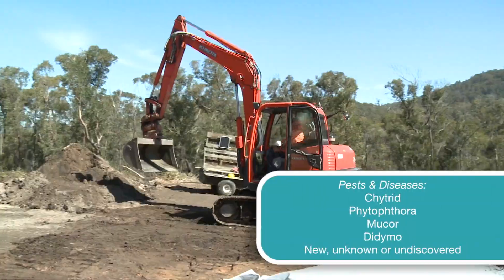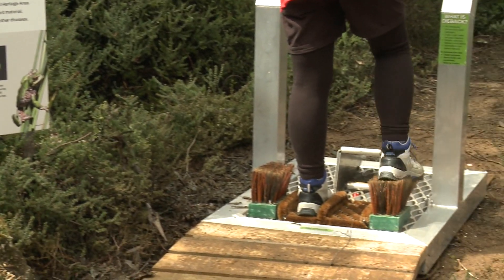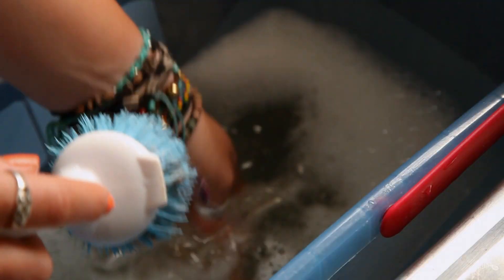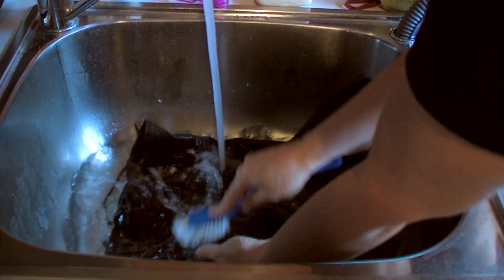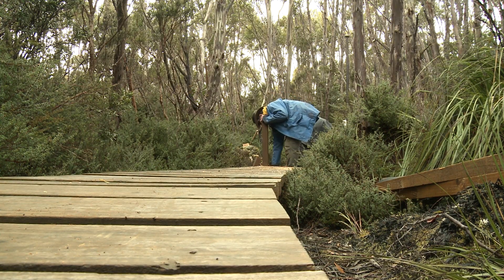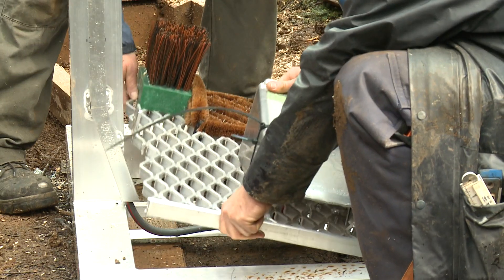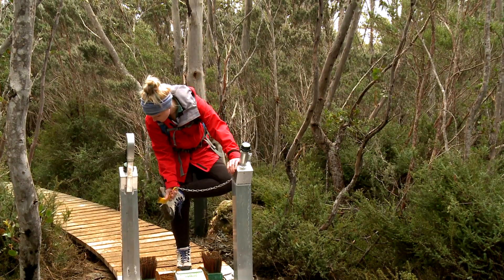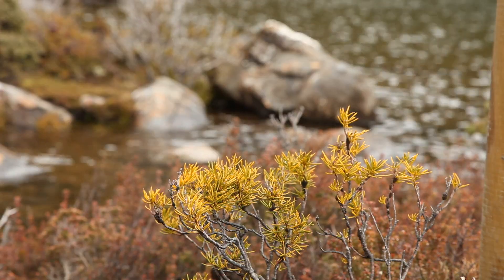Bushwalking: Biosecurity in the Tasmania Wilderness World Heritage Area (TWWHA)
This video outlines how people who enjoy bushwalking can help to reduce the spread of weeds, pests and pathogens into the TWWHA. Tasmania's World Heritage Area is a place of immense natural beauty and ecological importance.

One of the reasons that this area is so unique is that many weeds, pests and pathogens that have caused environmental degradation elsewhere in the world, have not become established due to it remoteness. But the threat is still there, and one dirty boot, tent peg or kayak can cause radical change to this pristine place.

This video series shows what you can do to help reduce the spread of threats to this pristine place and other remote and sensitive areas in Tasmania.

This video shows you how to clean your gear before bushwalking in Tasmania's World Heritage Area and other remote and sensitive places. Some of the weeds and pathogen of concern are already in Tasmania, so it is just as important to clean your gear between trips within the State as it is to clean your gear before coming into the State.

Remember: Check, Clean, (Disinfect), Dry.